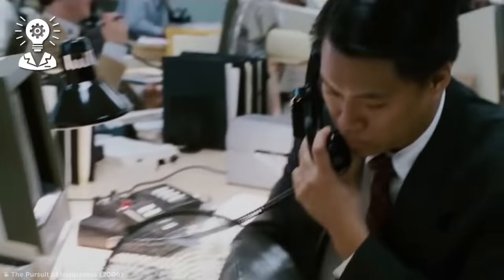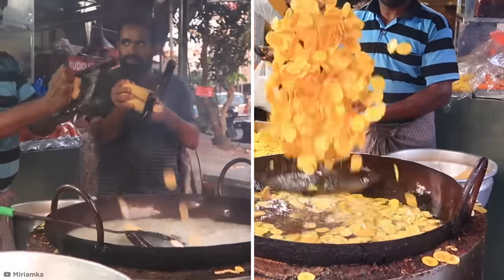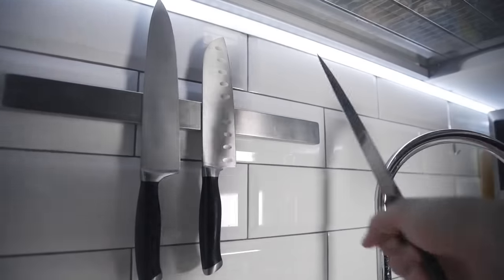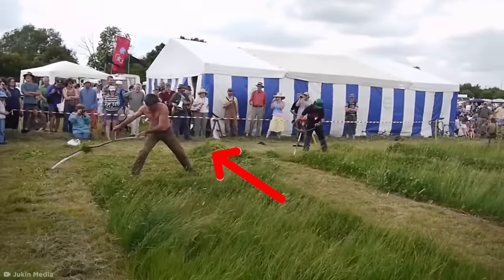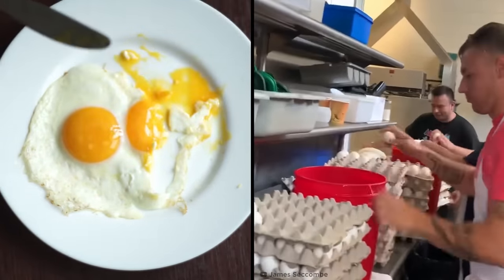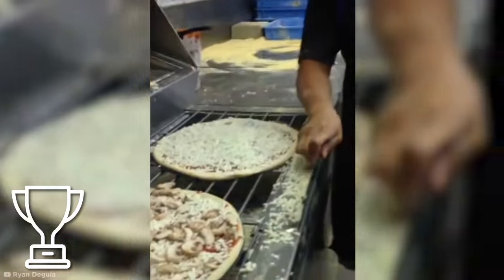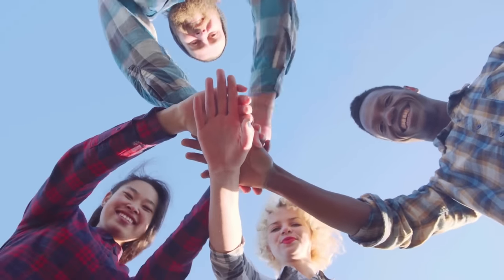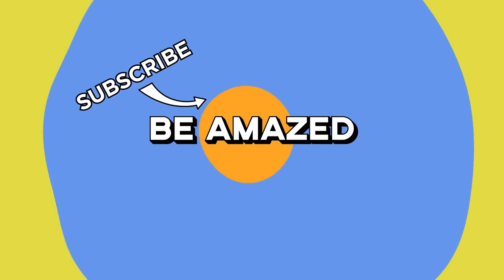Fastest Workers In The World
Tune in for the fastest workers in the world!

Legal Stuff.